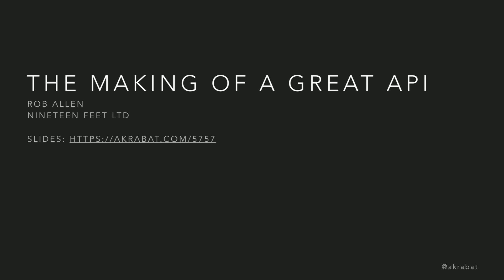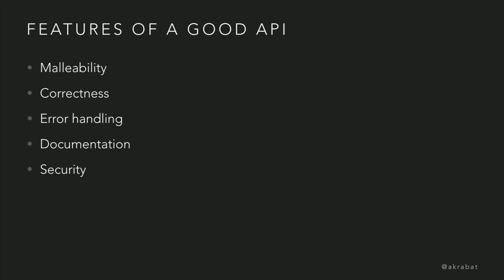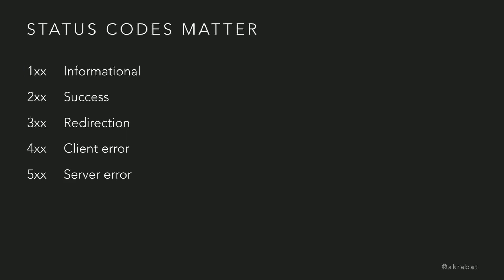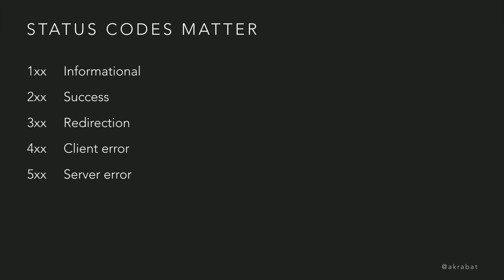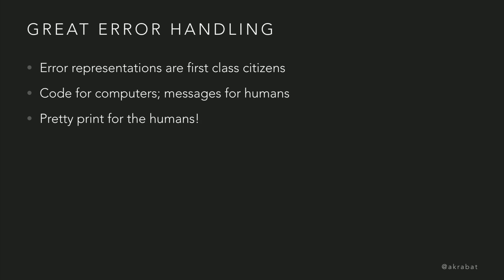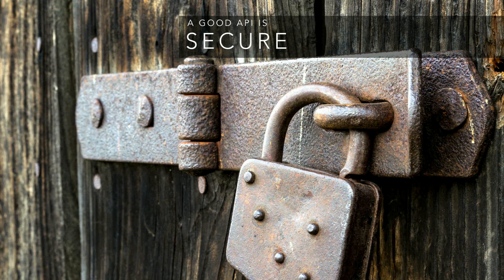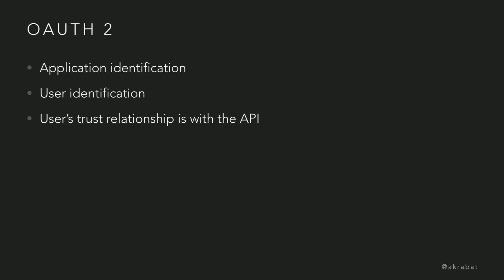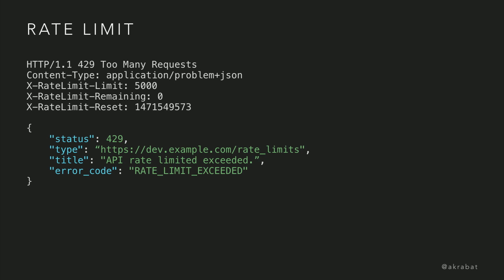DPC2019: The making of a great API - Rob Allen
"The making of a great API by Rob Allen

Everyone is writing APIs but what makes a great one? I will take you on a tour of the most important features that you should think about when creating an API. These ensure that your API plays well with HTTP and make your API a delight to maintain and work with. Give your API a competitive edge by making it great and developers will want to work with it.

What you'll learn from this talk:

We will cover the most important things that make up a great API. You will learn:

 The importance of following the HTTP spec in terms of key parts of RFC7321 along with the how and why of API versioning.
 How error handling affects usability of an API and why RC7807 is so useful.
 How to document and API
 Security and authentication issues.

About Rob Allen

Rob Allen is a software consultant and developer with many years experience and writes code in PHP, Swift and other interesting languages. He leads Slim Framework's development team and contributes to Apache OpenWhisk and other open source projects. Rob is a published author and based in the UK where he runs Nineteen Feet Limited, focussing on API development, training and consultancy. In his spare time, Rob blogs at akrabat.com and can often be seen with a camera in his hand.

This talk was given at the Dutch PHP Conference in 2019, organised and hosted by Ibuildings. for more information."